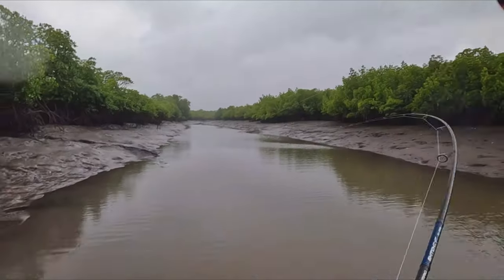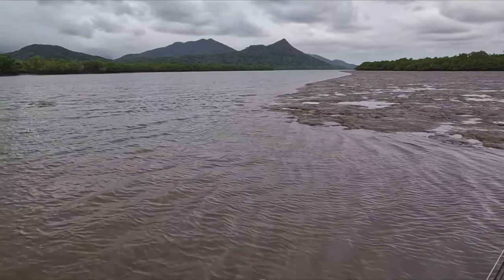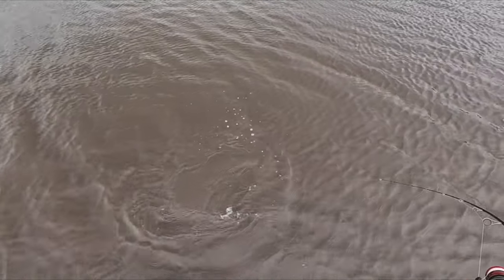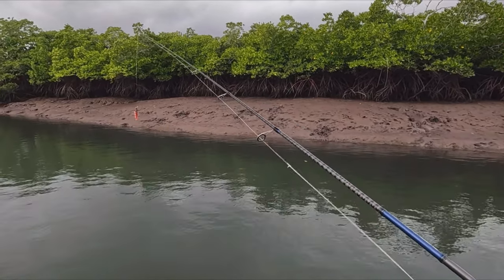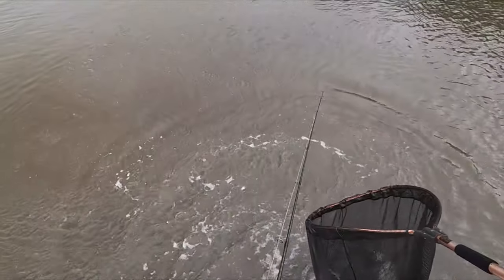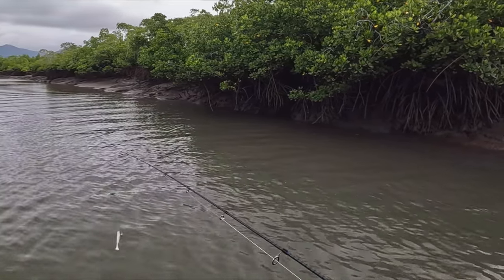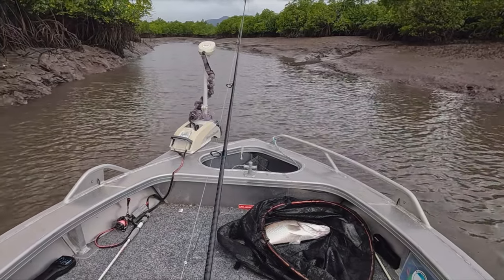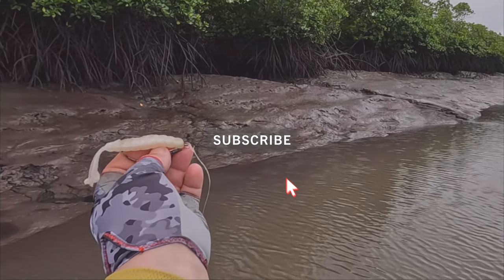Catching Barramundi During a Tough Bite... A Simple Strategy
When the weathers ordinary and the fish are shut down getting them to bite can be a challenge, especially for lure anglers. Barramundi in particular are notoriously finicky feeders and have driven many an angler crazy trying to work out how to get them to bite.

This video looks at a simple strategy for those tough days that can be the difference between catching fish... or not! It also looks at a basic rigging tip and some great barramundi topwater action.